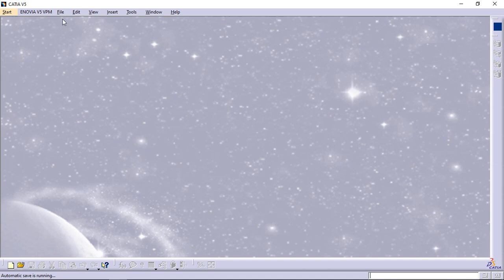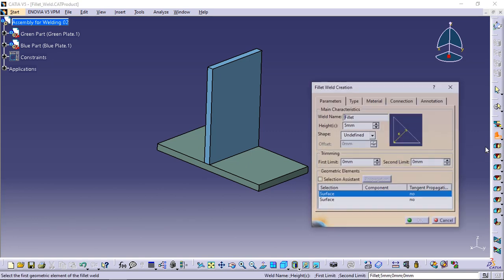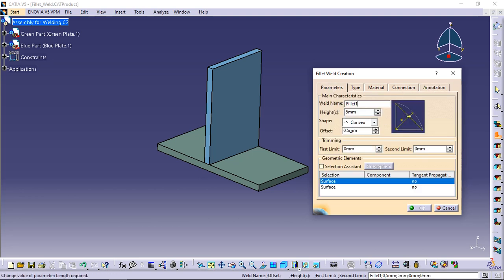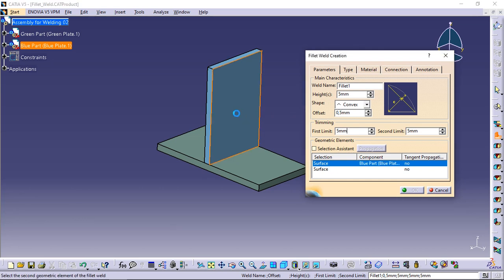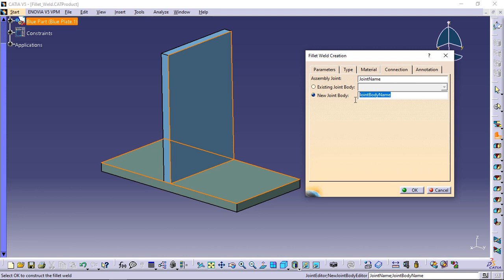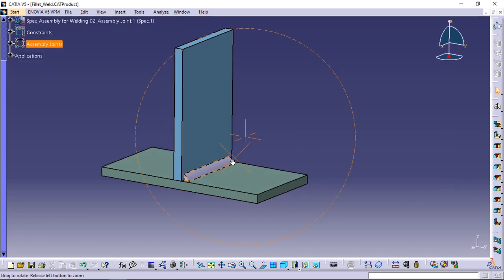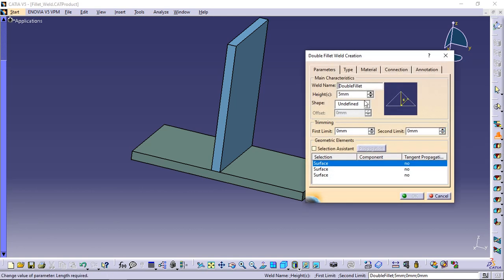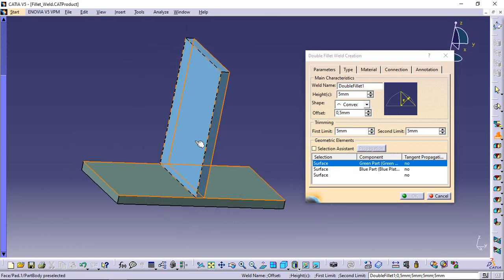CATIA V5 FILLET WELD / DOUBLE FILLET WELD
This tutorial is about fillet weld and double fillet weld commands in Catia V5 weld design workbench.